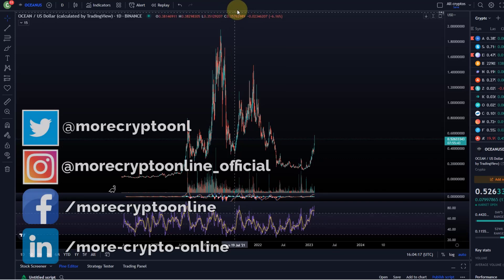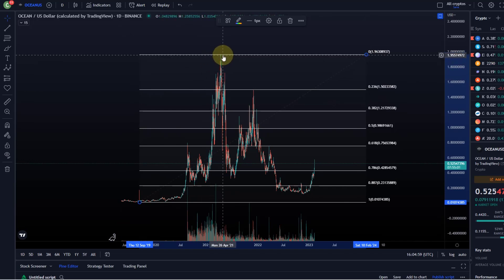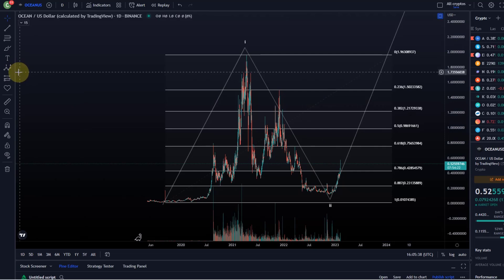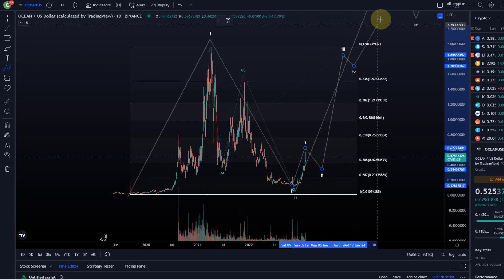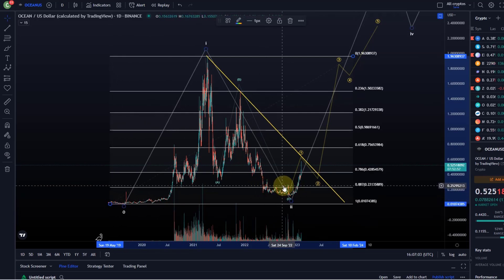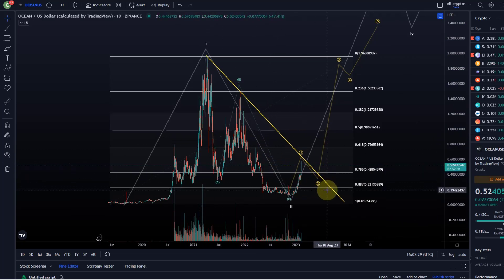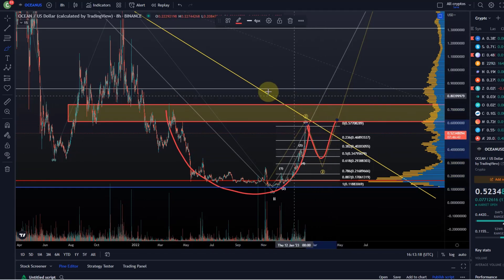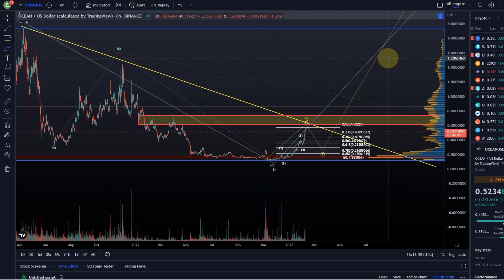OCEAN PROTOCOL Price News Today - Technical Analysis and Elliott Wave Analysis and Price Prediction!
Trade on Coinbase:
Receive $10 in BTC (see terms on website):

Trade on Kucoin:
Receive a 20% fee discount:

Trade with Trading212:
Receive shares worth up to $100: